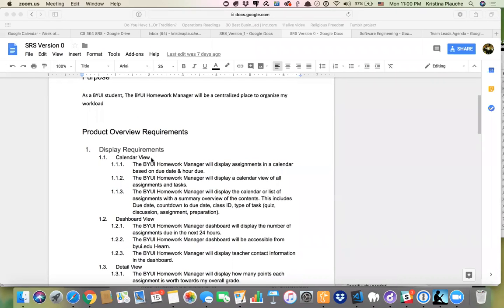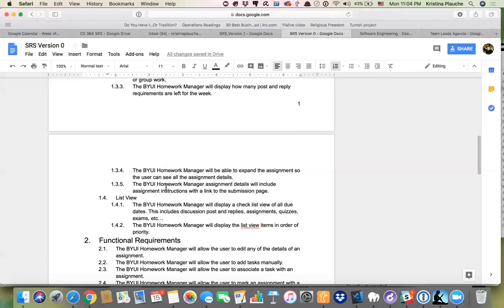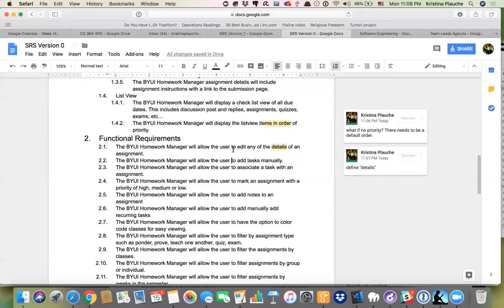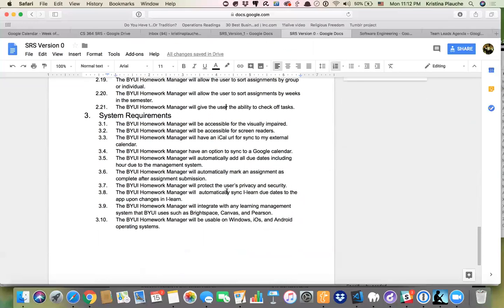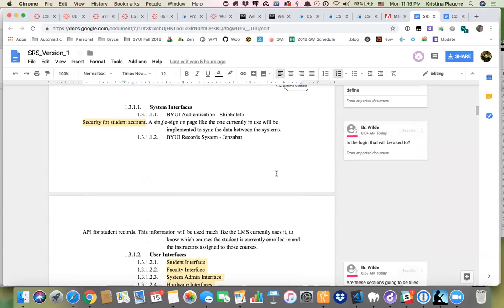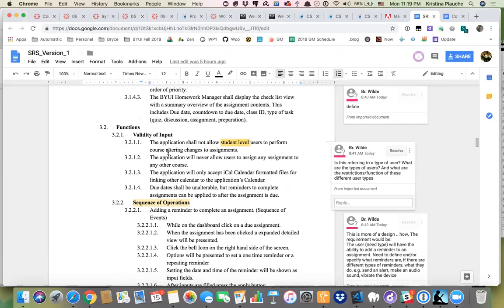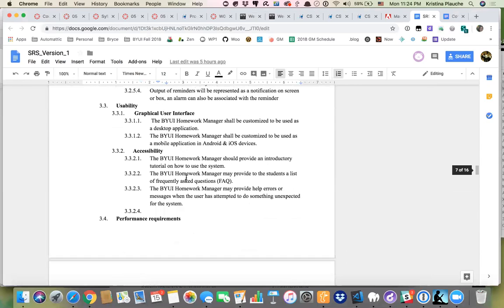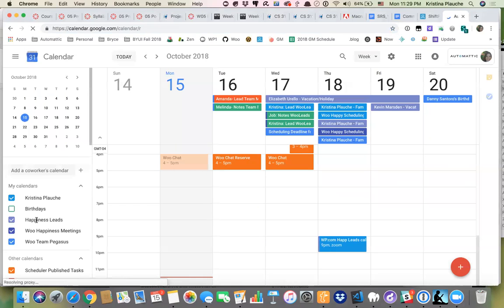CS 364 HACK Scope